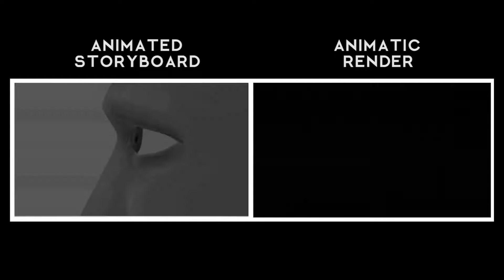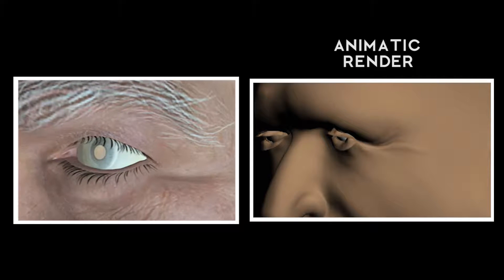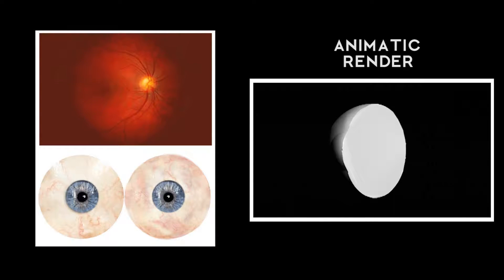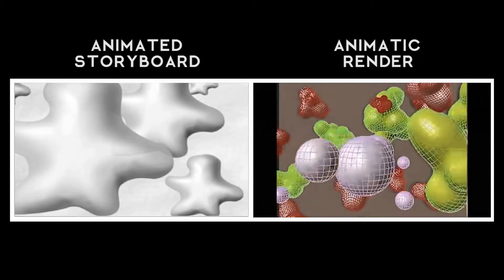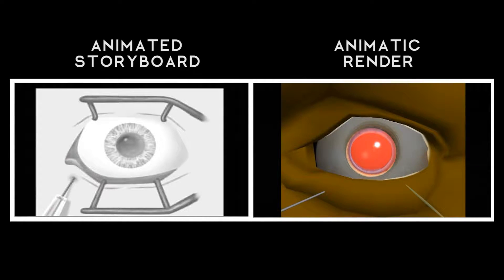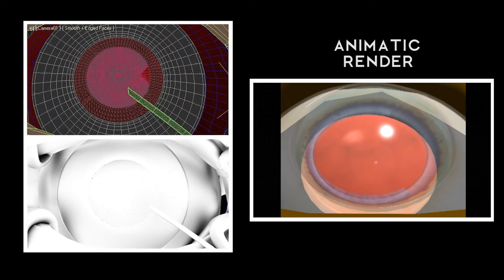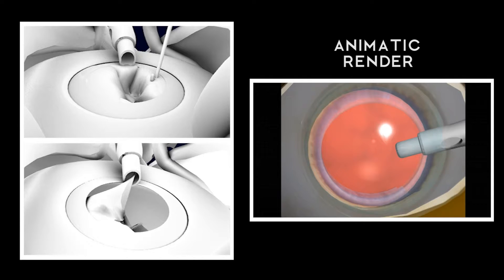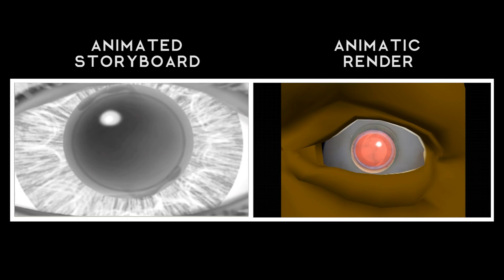The Making of Cataract Surgery: Phacoemulsification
Ever wonder how medical animations are made? In this video, the steps of developing a 3-D animation on cataract surgery (aka. phacoemulsification) are described. Descriptions on how the lens removal procedure was conceived and realized are explained, and strategies for texturing the eye and other 3-D models are explored. A step-by-step on how the cataract procedure was animated is also described in detail, covering render passes, wire frames, and cataract surgery research before production of the animation.